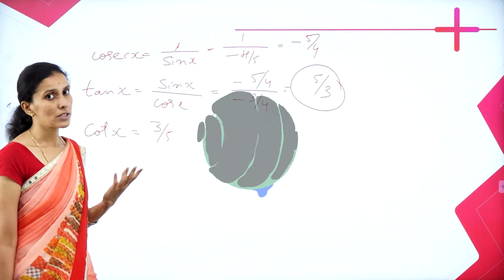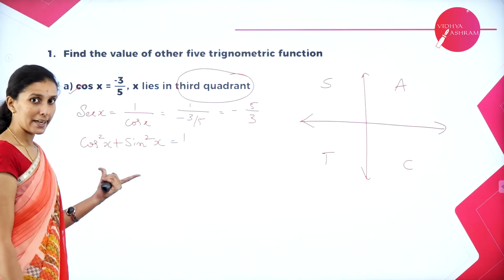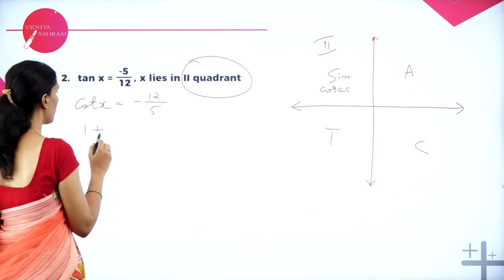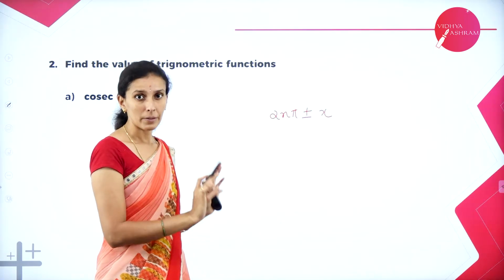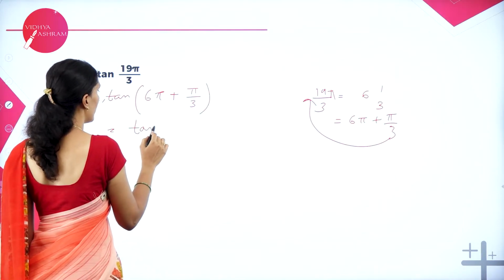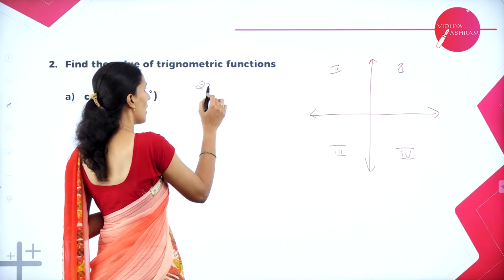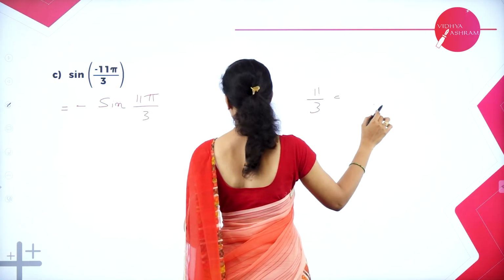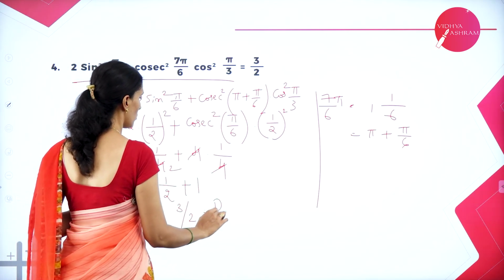DAY 13 | MATHEMATICS | I PUC | TRIGONOMETRY | L3